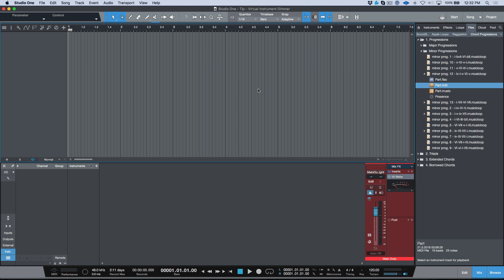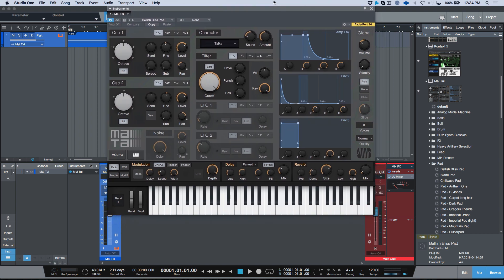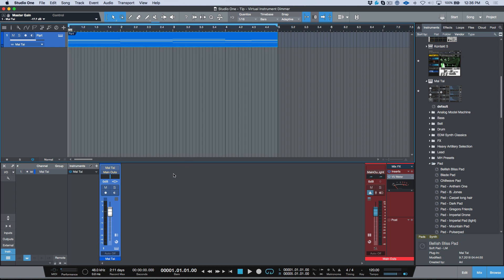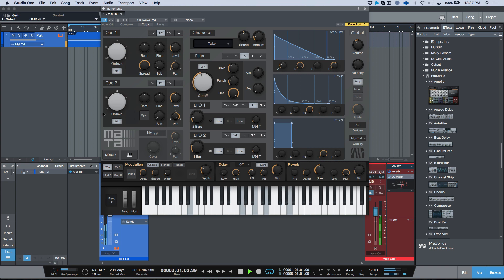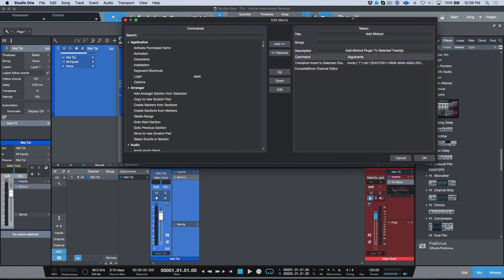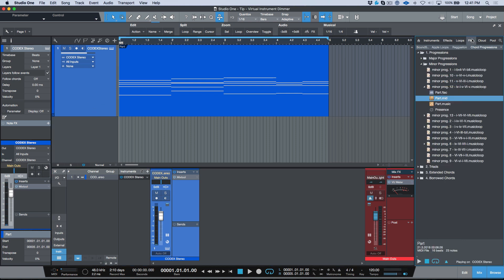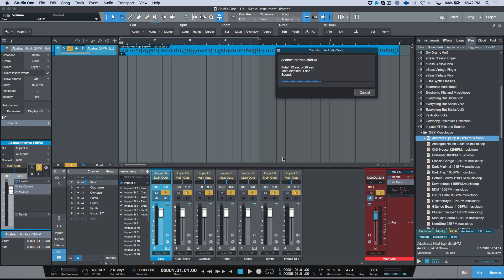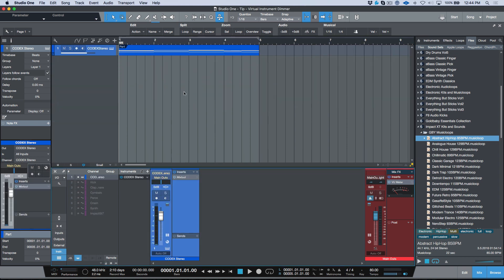Quick Tip - Gain Staging Virtual Instruments In Studio One 4 Using Macros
In this video I demonstrate how to create a Macro in Studio One 4 that will automatically help gain stage your virtual instruments when needed. In addition, I also outline some other workflow benefits to using a Macro vs manually adjusting the global output volume on VI's.